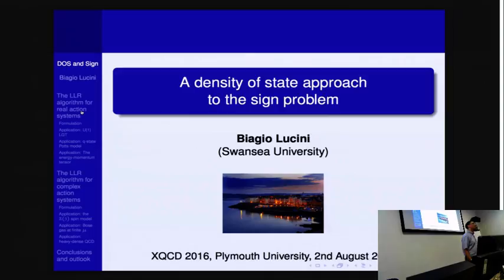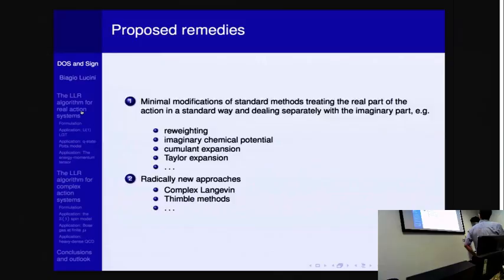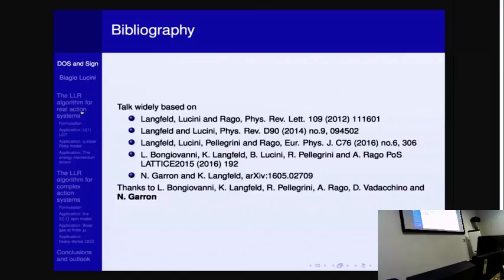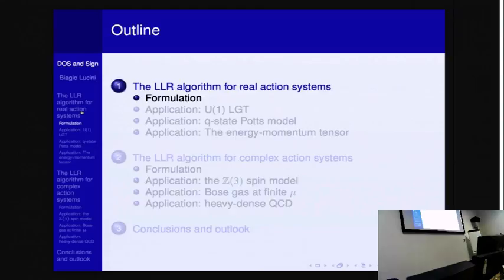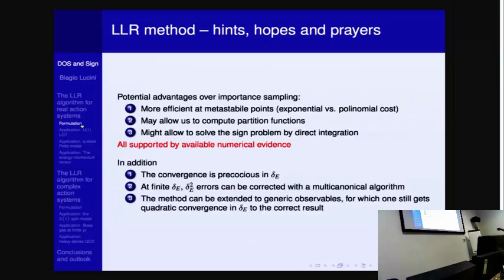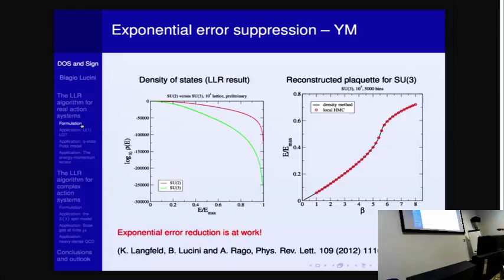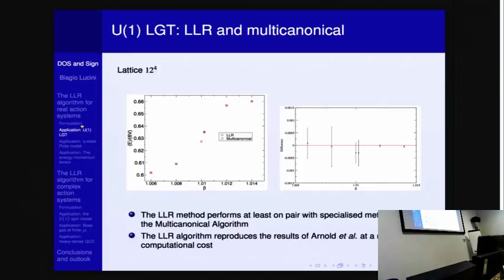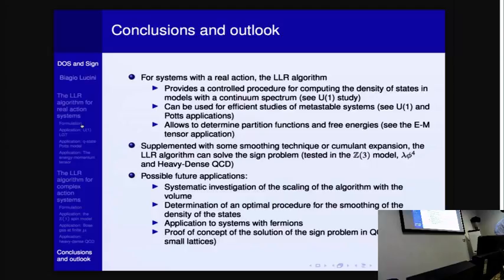A density of state approach to the sign problem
Prof.  Biagio Lucini (Swansea University)

Talk presented at the XQCD 2016 conference at Plymouth University.